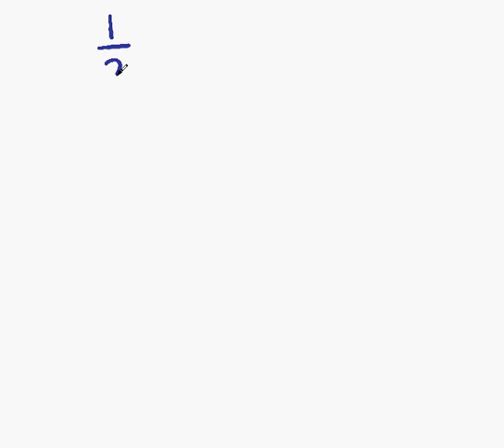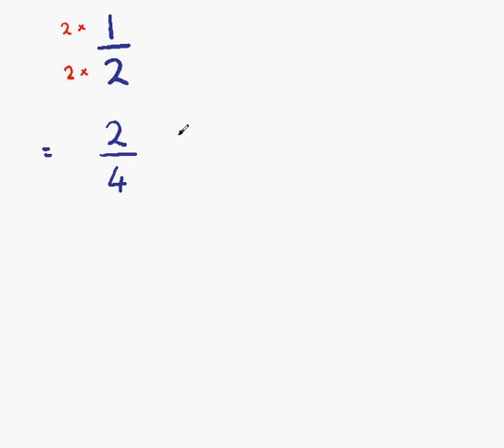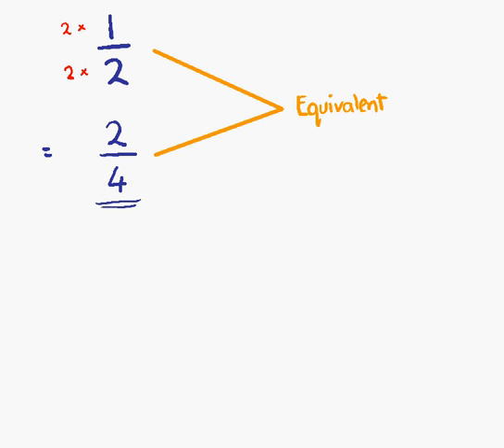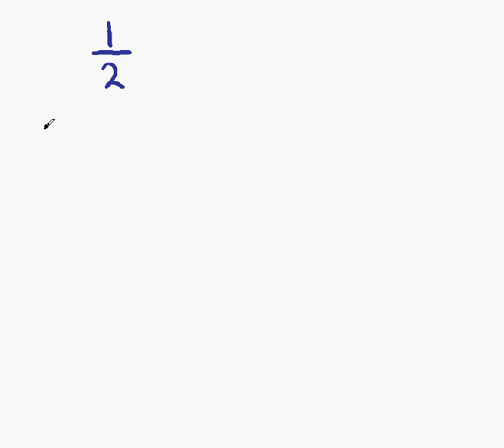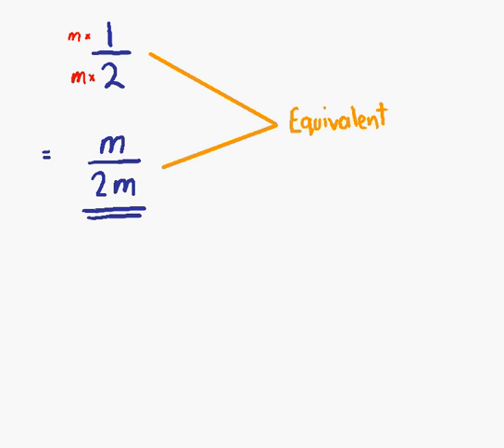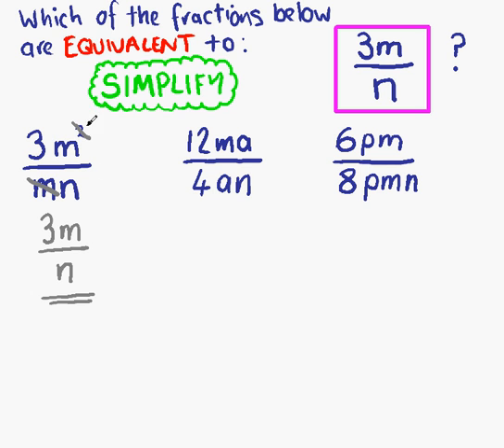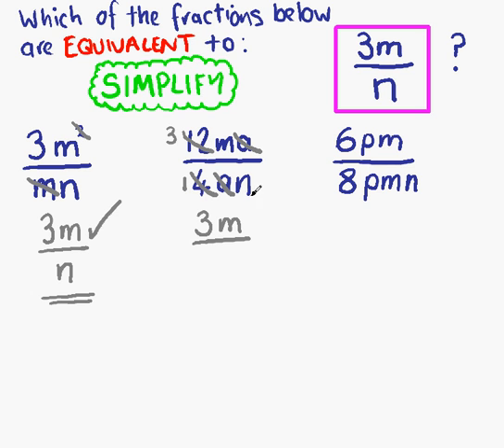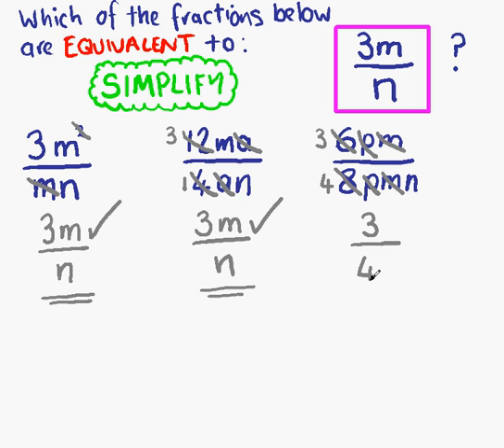Algebraic Fractions Lesson 2 (Part 1 of 2)